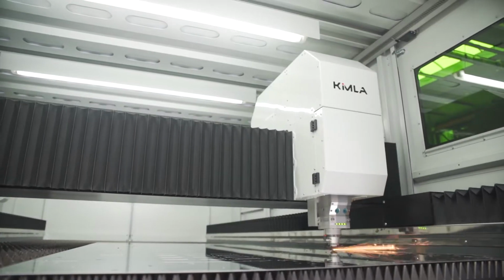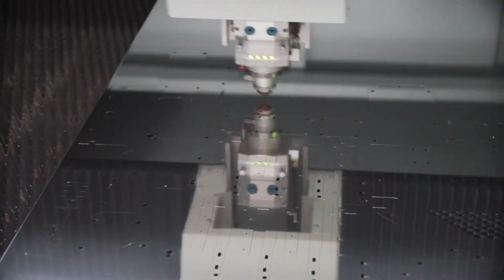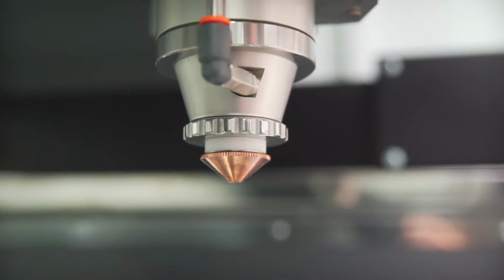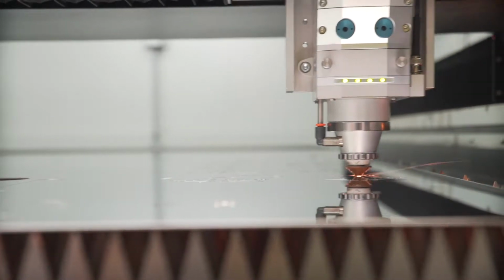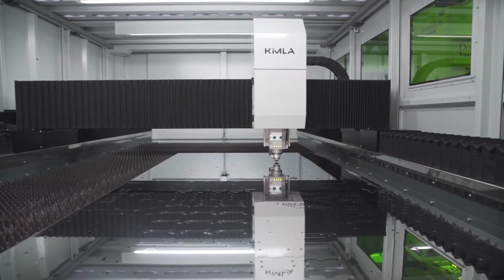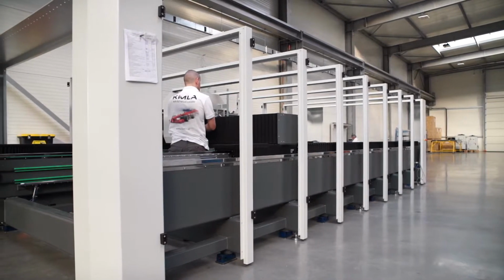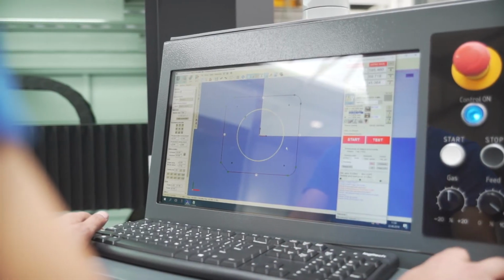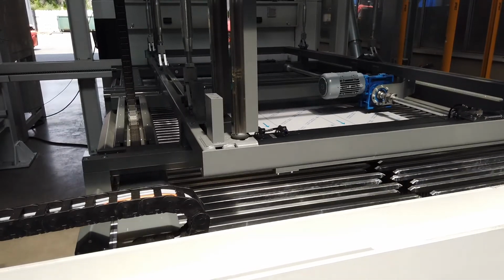How does the CNC Fiber laser cutting machine work? KIMLA